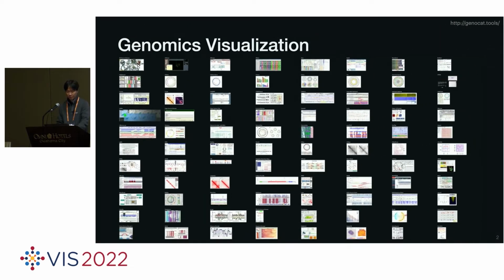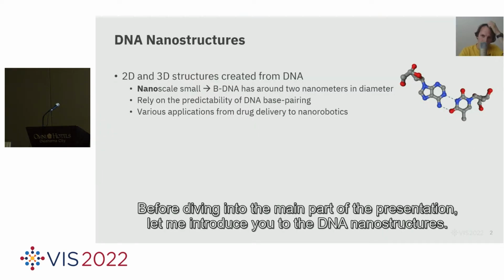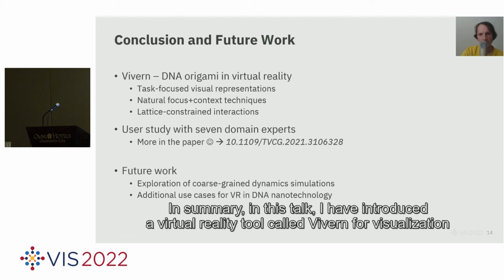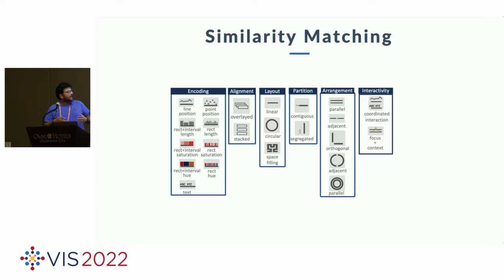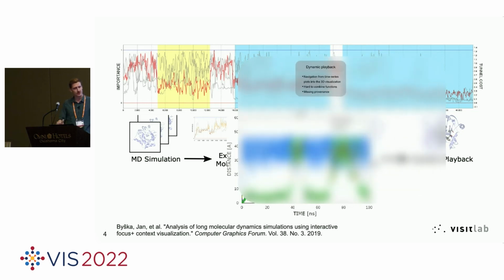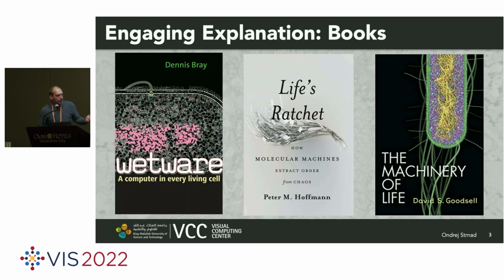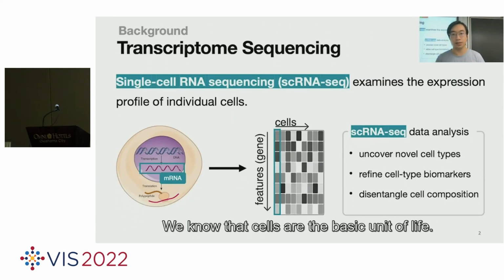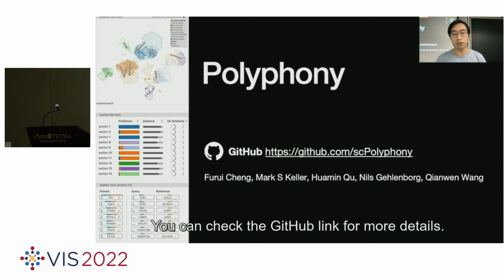IEEE Vis 2022 - DNA/Genome and Molecular DataVis